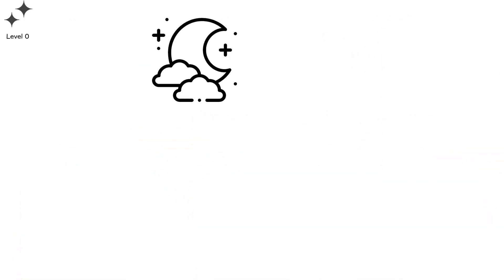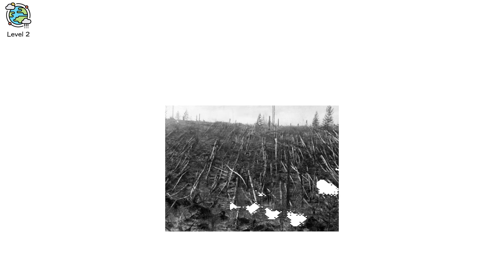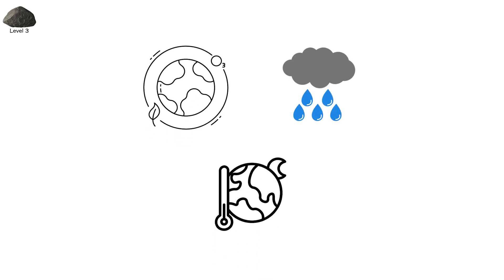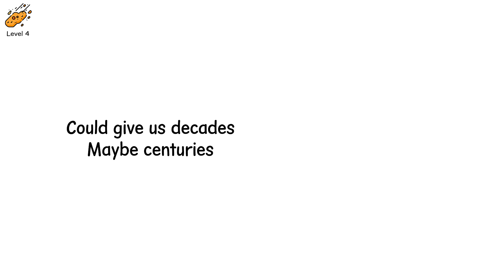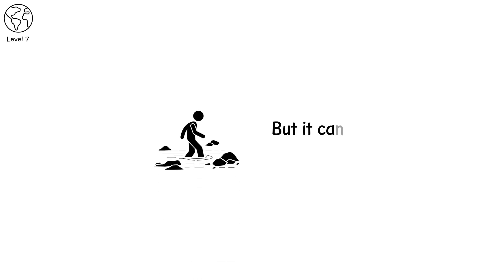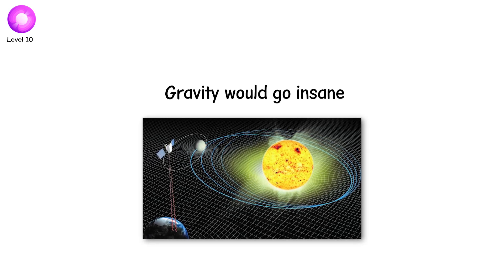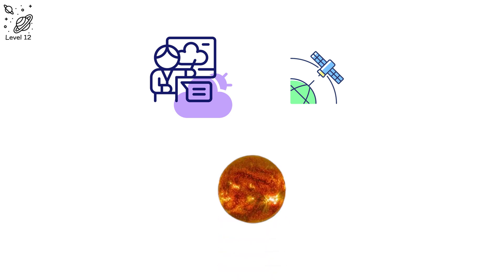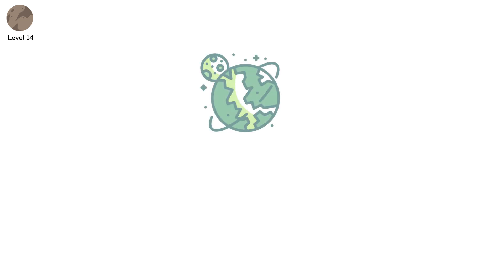Every Planet Killing Object in Universe Explained in 15 Minutes